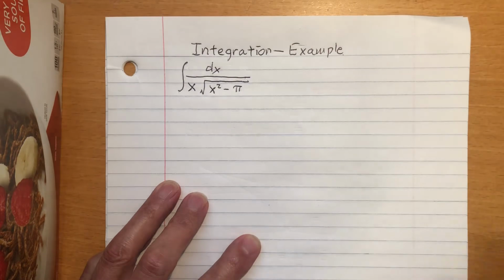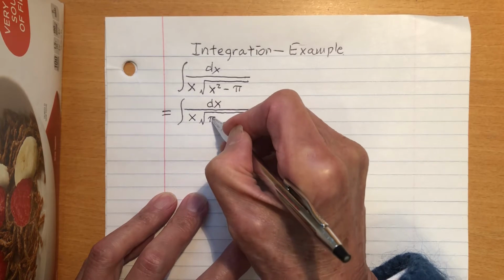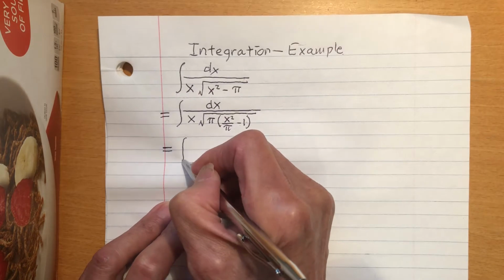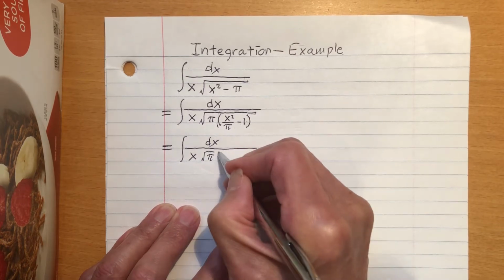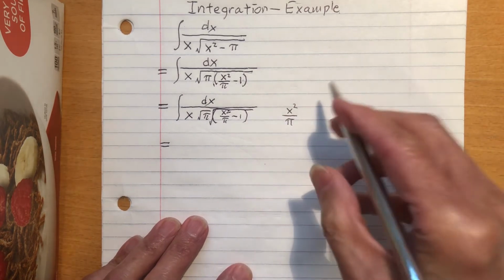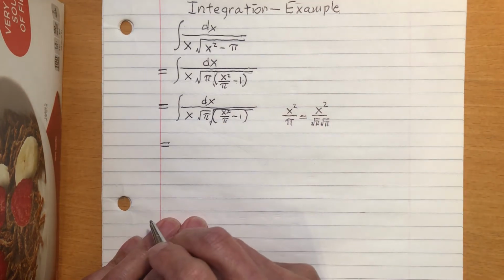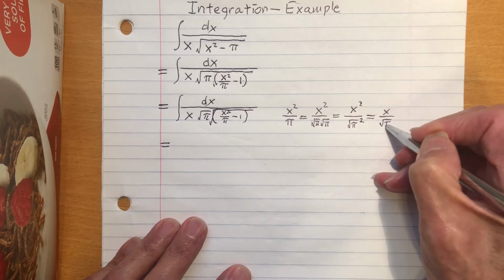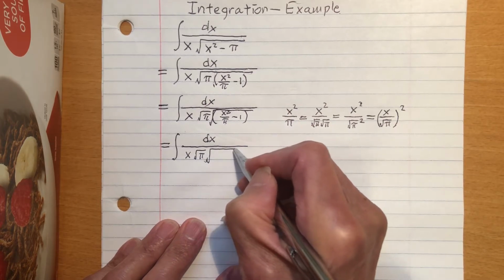Integration example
Example of integration—-inverse trig function